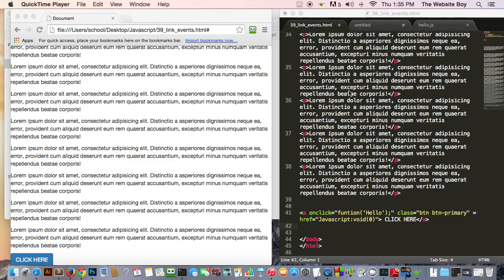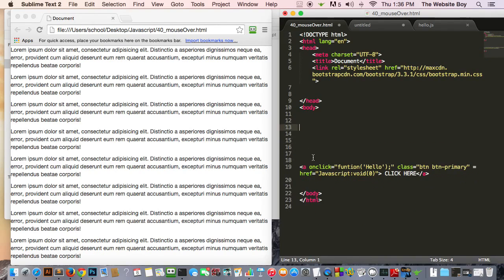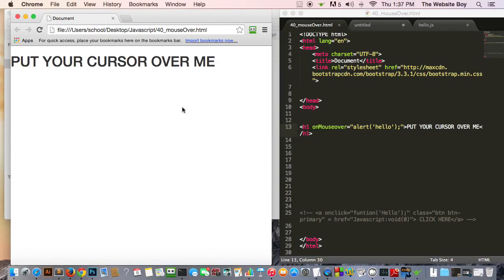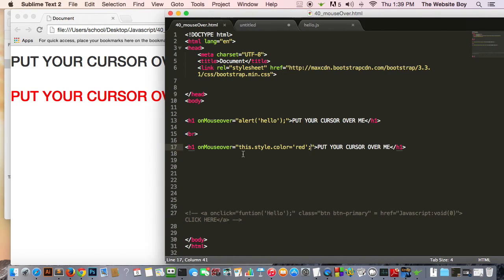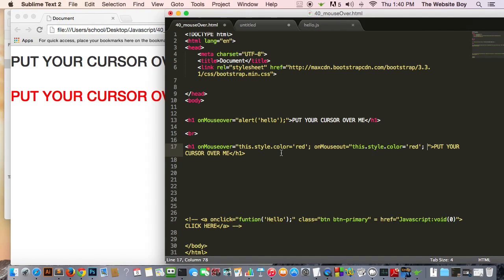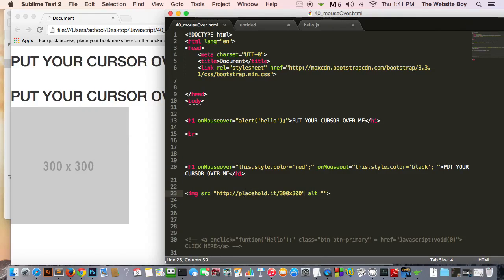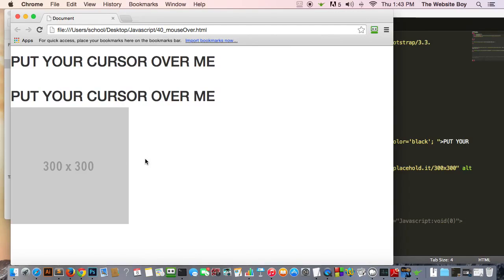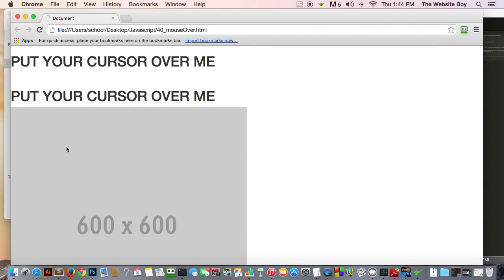Javascript Tutorial For Beginners #40 On Mouse Over Events in Javascript